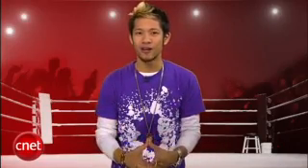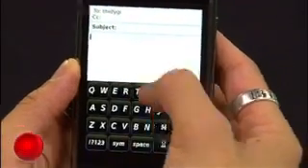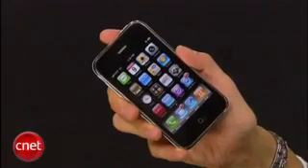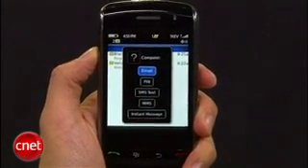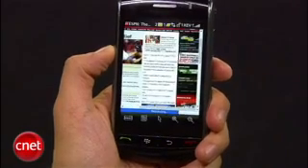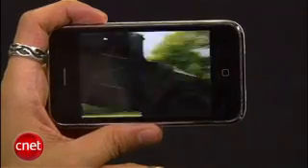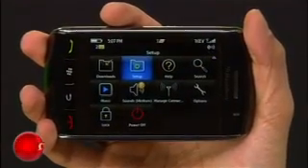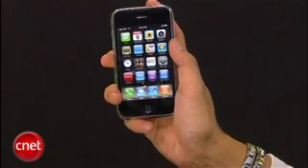BlackBerry Storm vs iphone 3g, Cnet reivew BlackBerry WON!!!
Blackberry storm vs iphone3g cnet review (HD)